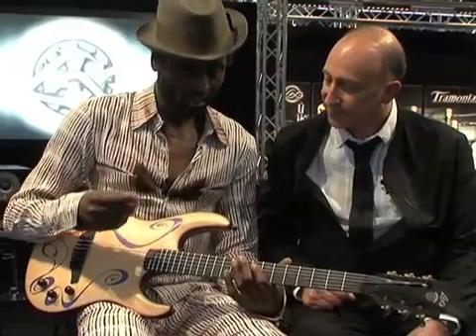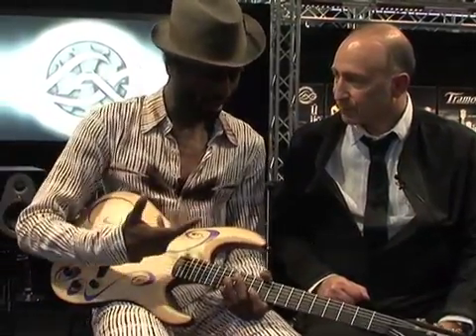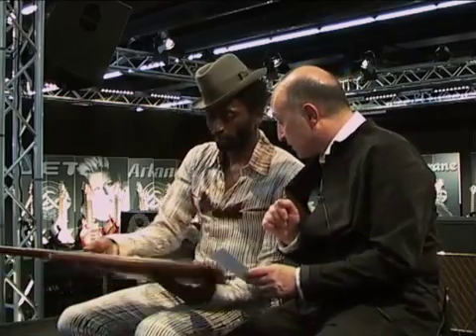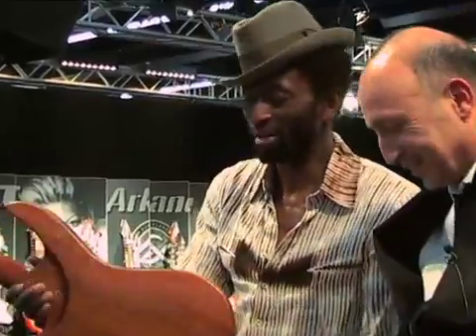Keziah Jones & his Signature Lâg - English (La Boite Noire)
The father of "Blufunk" speaks about his future Signature guitar.